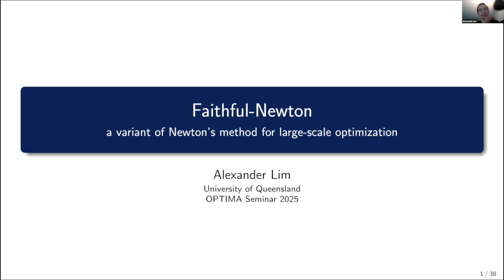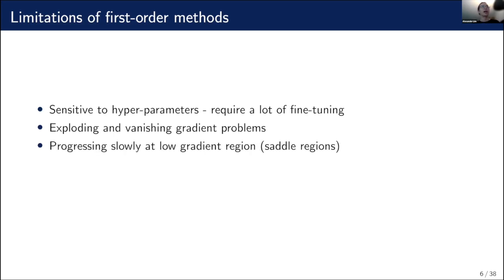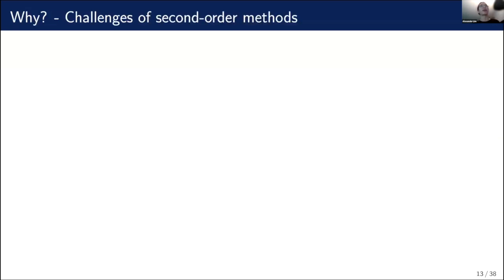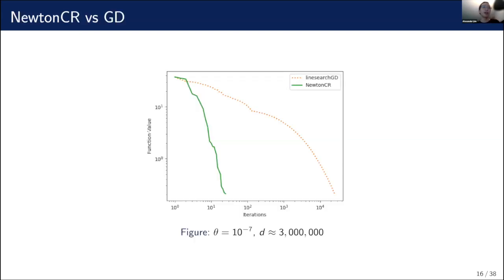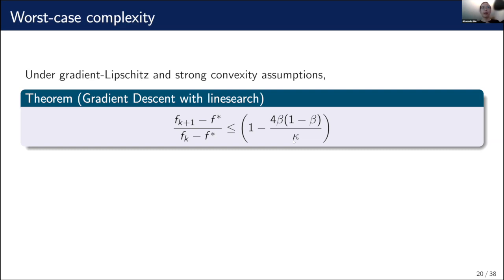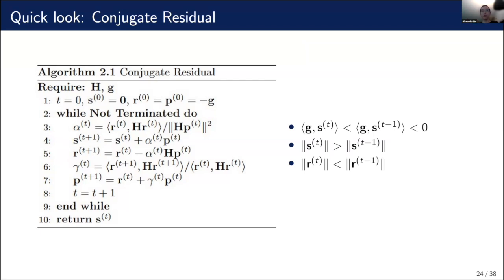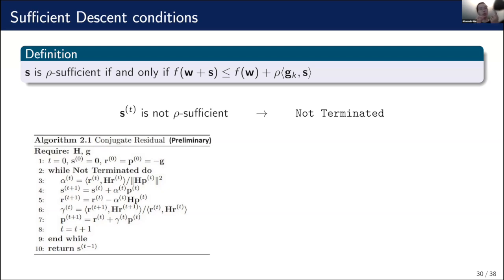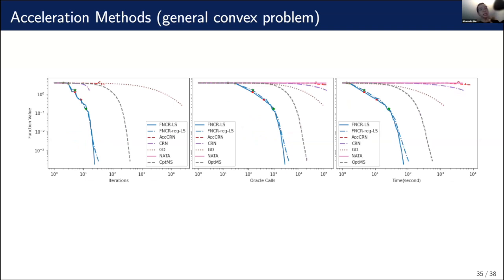Faithful-Newton: a variant of Newton's method for large-scale optimisation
Speaker: Alexander Lim (University of Queensland)

Title: Faithful-Newton: a variant of Newton's method for large-scale optimisation

Summary:  In machine learning (ML), gradient-based algorithms have long been the default choice for solving empirical risk minimisation problems. In this talk, I will provide a brief overview of an alternative approach, Newton’s method, discuss why it is not commonly used in ML, and introduce one possible way to make it more practical and effective in modern ML applications.

Bio: Alexander Lim completed his PhD in Mathematics at the University of Queensland (UQ), under the supervision of Dr Fred Roosta. His research focuses on developing and analysing second-order type methods for large-scale problems. Prior to his PhD, he obtained a Bachelor of Mathematics from UQ in 2020 and a Bachelor of Arts (Honours), major in philosophy of mathematics and physics, from the University of Tasmania in 2016.